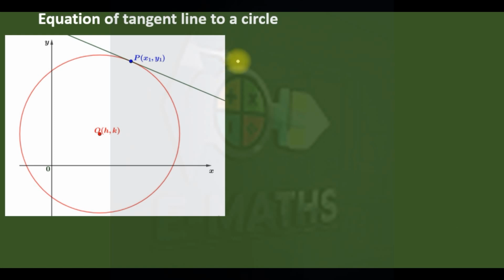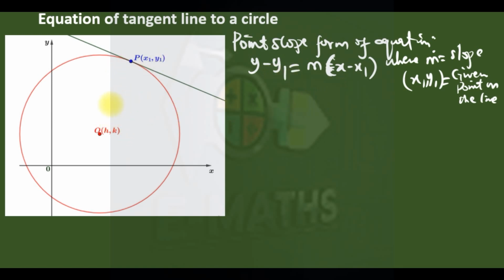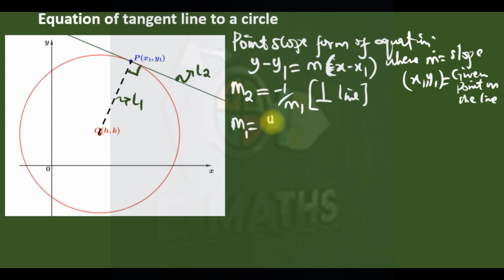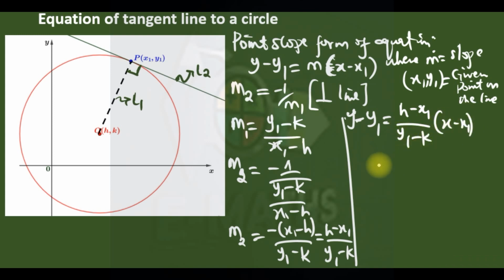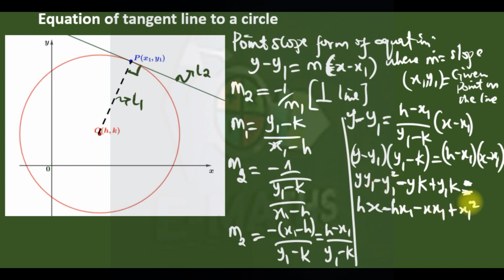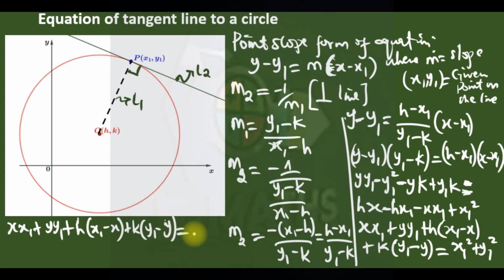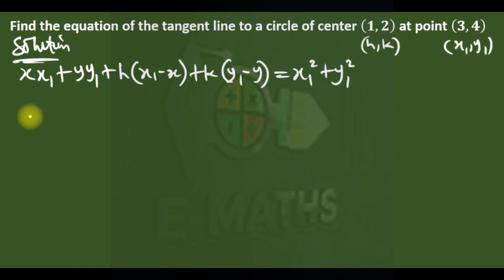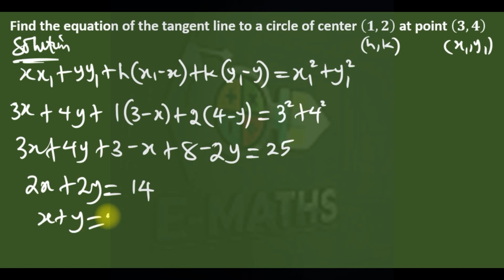Equation of tangent line to a circle intro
A quick introduction to equation of a tangent line to a circle with a simple example to illustrate it.